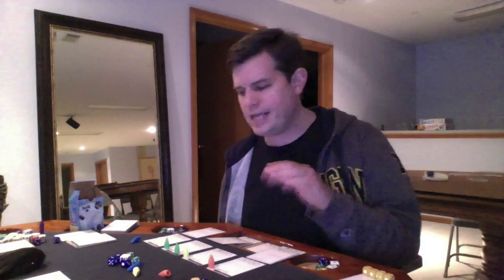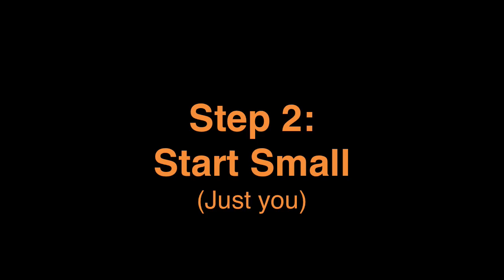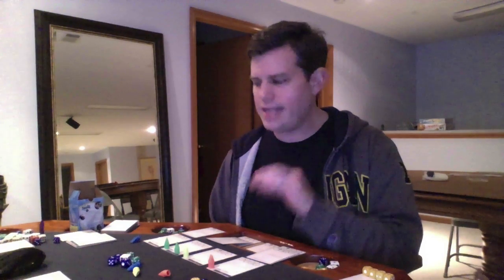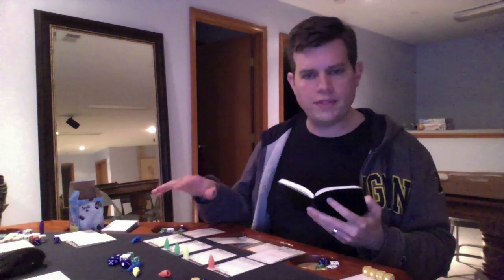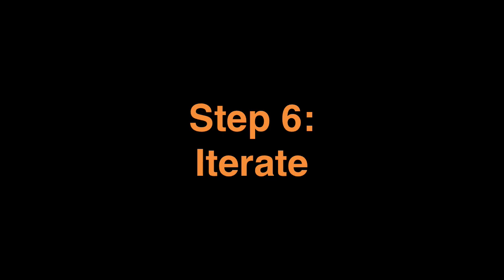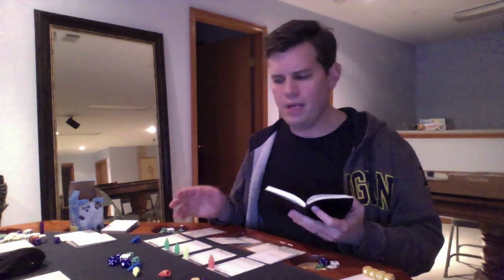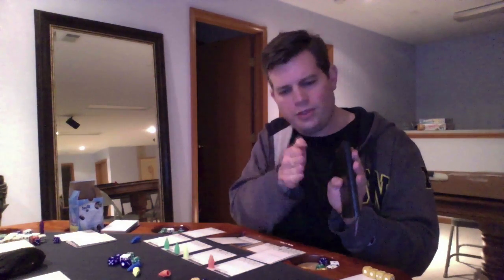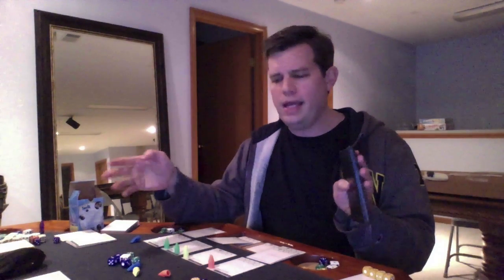IndieCade InGaDeMo: Playtesting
IndieCade Indie Game Design Month (InGaDeMo) Game Jam: Jeremy Bond talks about jam playtesting. to learn more about InGaDeMo and join the jam community.